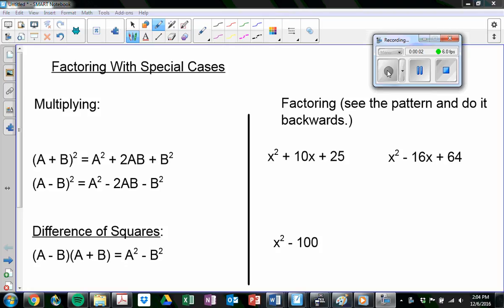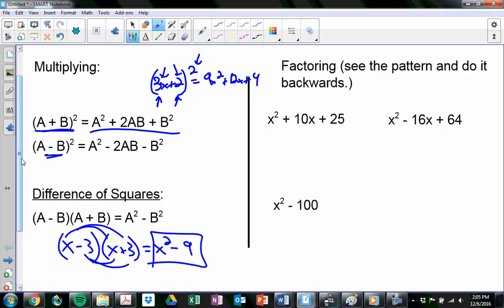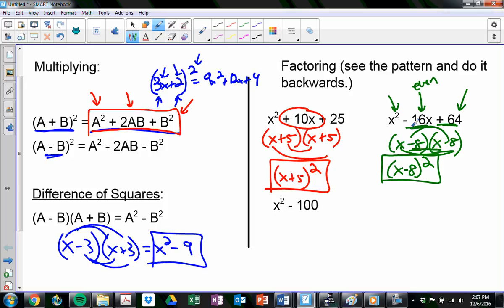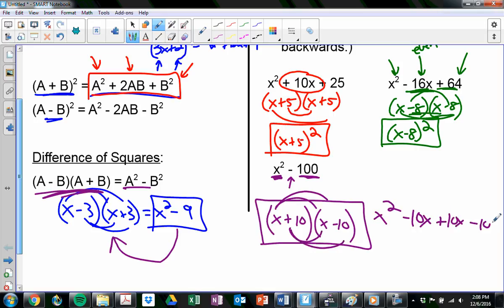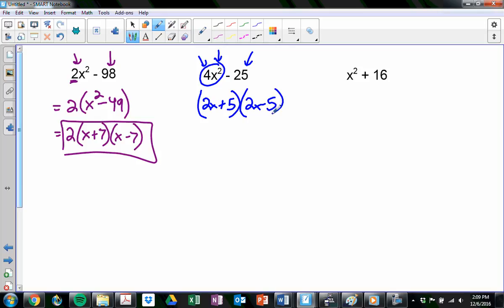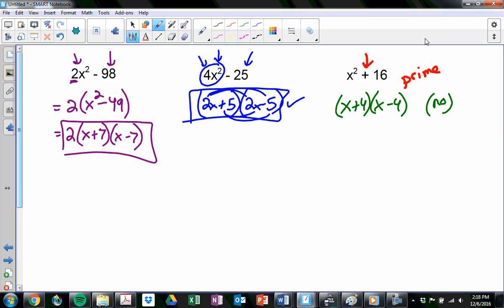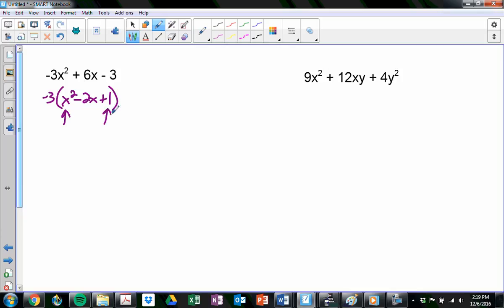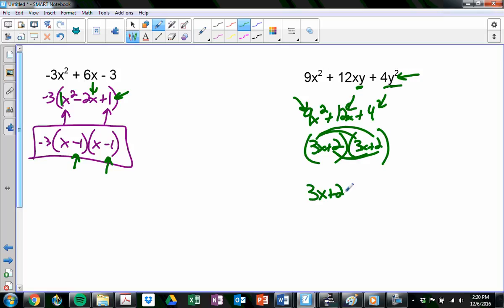64 Factoring Special Cases